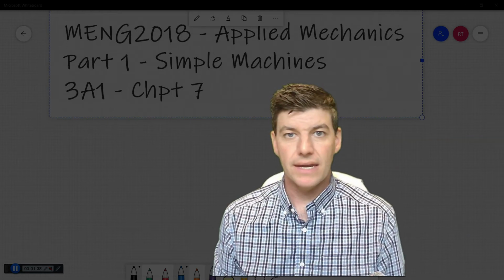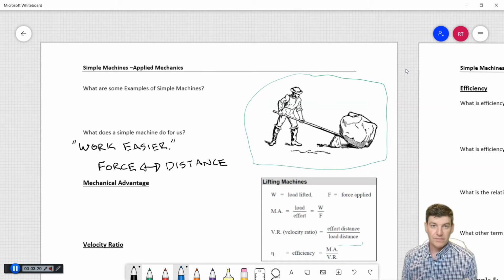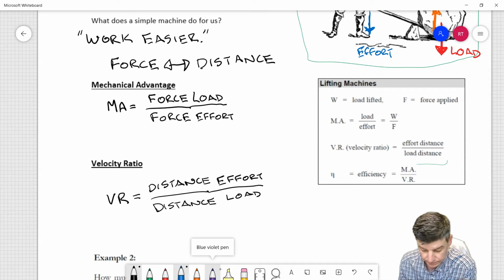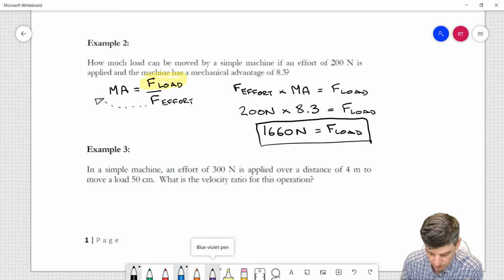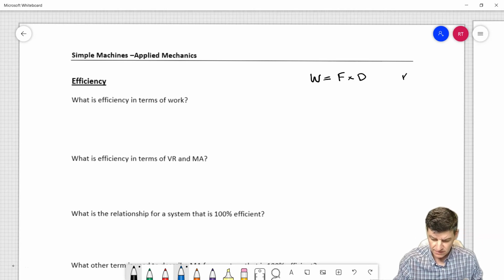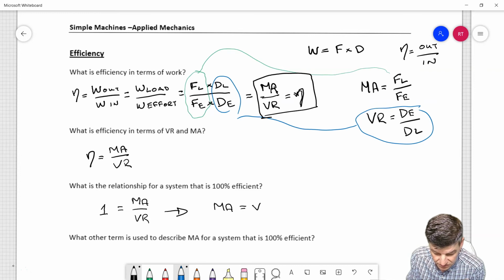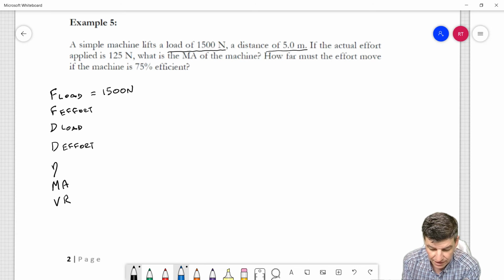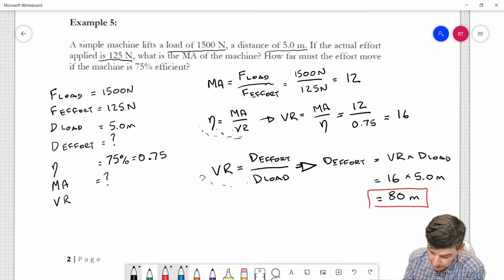MENG2018 - Georgian College - 3rd Class - A1 - Chpt 7 - Simple Machines - (part 1/2)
MENG2018 - Applied Mechanics
3rd Class - A1 - Chapter 7 - Simple Machines
Mechanical Advantage, Velocity Ratio, Efficiency
3A1
August 2020